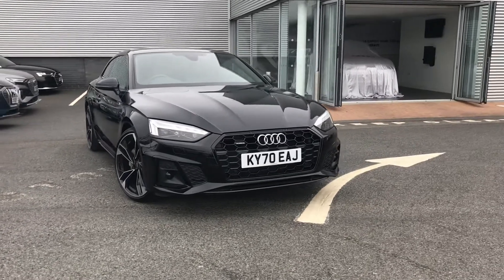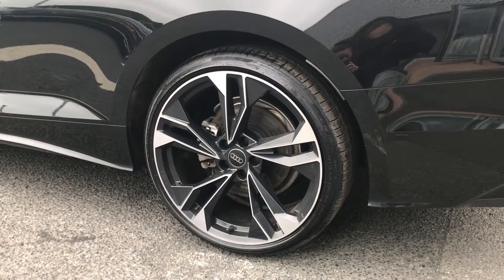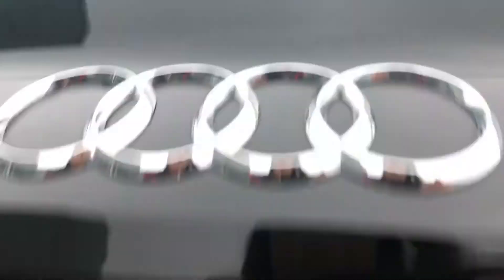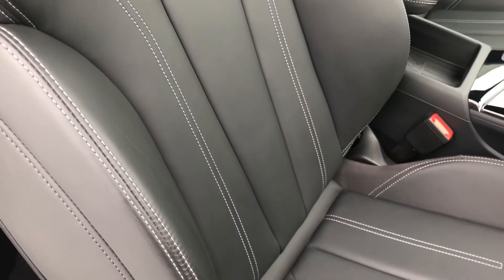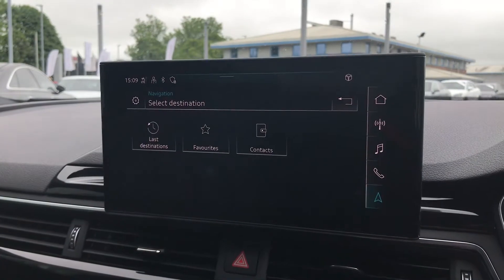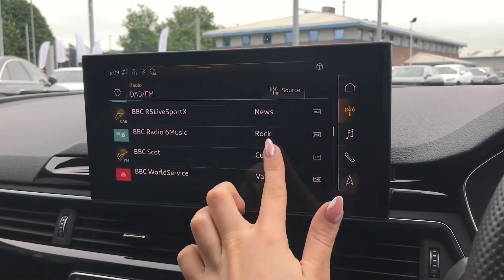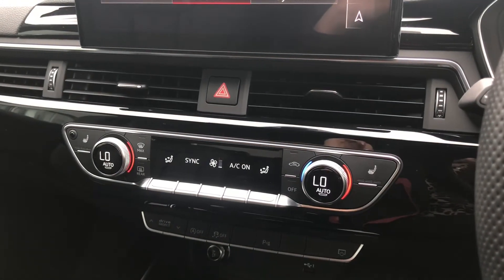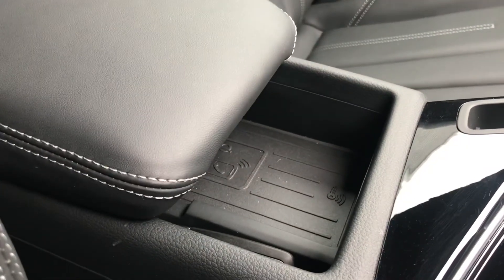Approved used Audi A5 Coupe Edition 1 | Carlisle Audi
Just into our stock, this approved used Audi A5 Coup- Edition 1 40 TDI quattro 190 PS S tronic finished in Myth black, now available for sale from Carlisle Audi.

Features include:
- Matrix LED headlights with Audi laser light
- MMI Navigation

0:00 - Intro and exterior tour
0:43 - Boot tour
1:29 - Interior
1:48 - Driver features
3:43 - How to get in touch